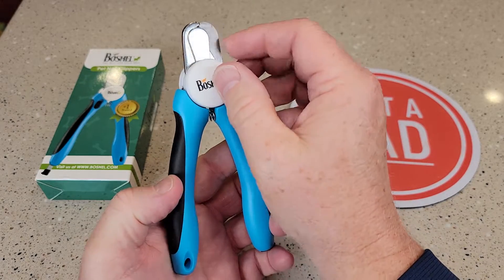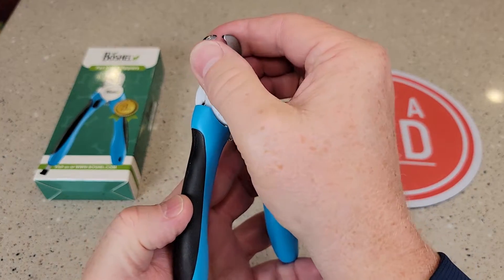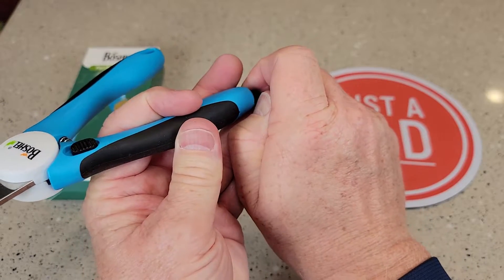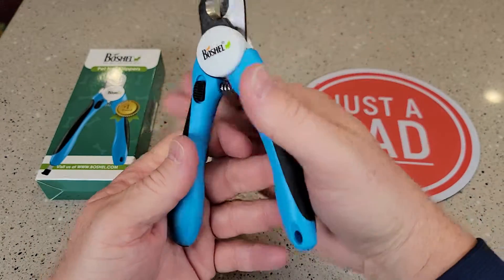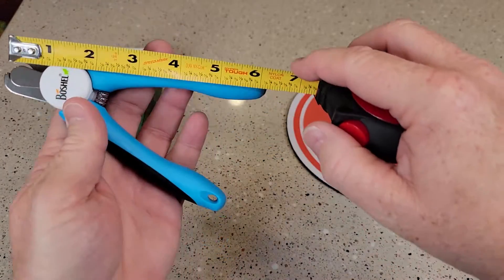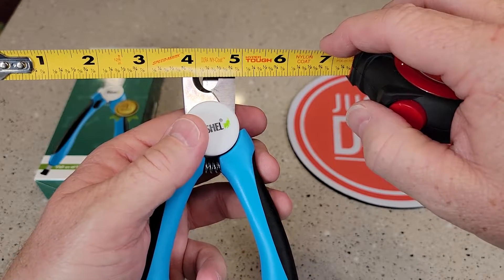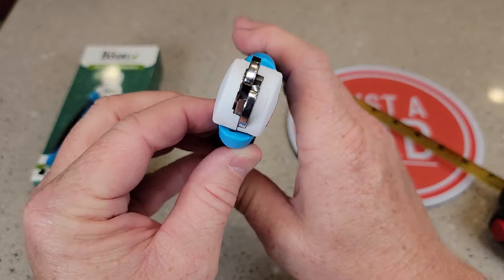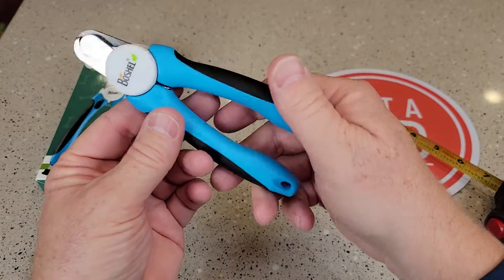Best Selling Dog Nail Clippers & Trimmer BOSHEL with Safety Guard